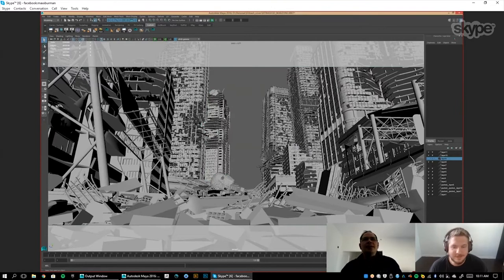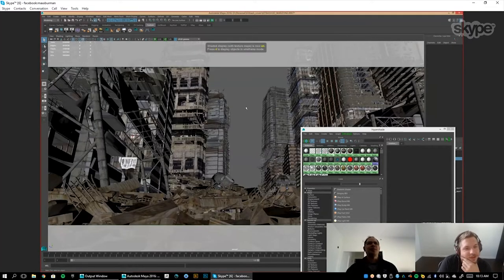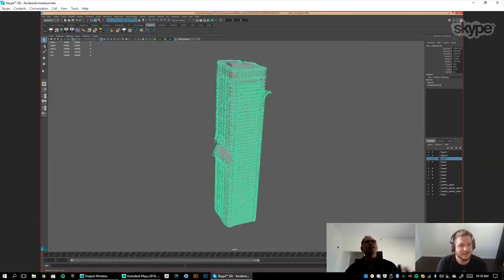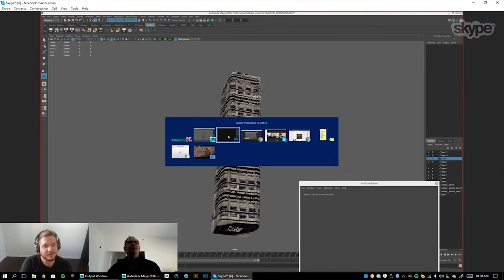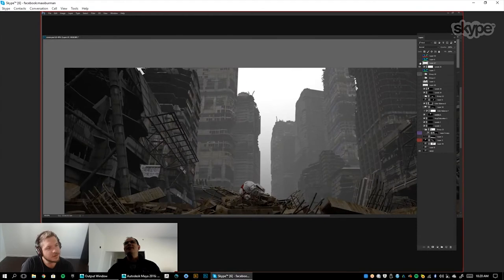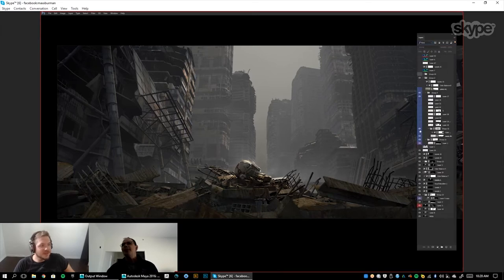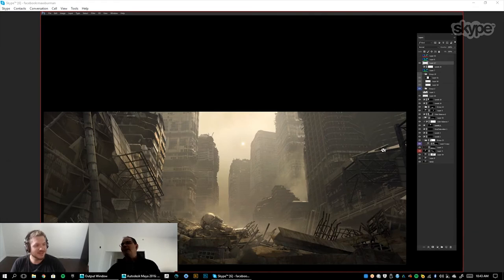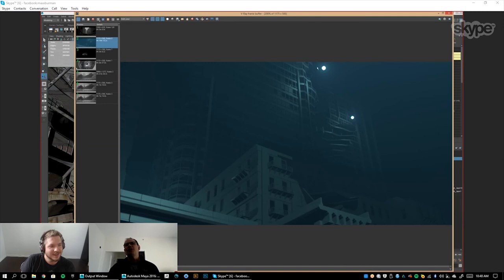EMMANUEL SHIU | Warzone Cover Breakdown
Emmanuel Shiu (Terminator, Blade Runner 2049) breaks down his cover art for our new WARZONE kit with Maxx Burman and Banks Boutté.